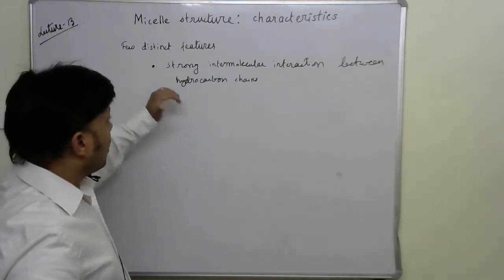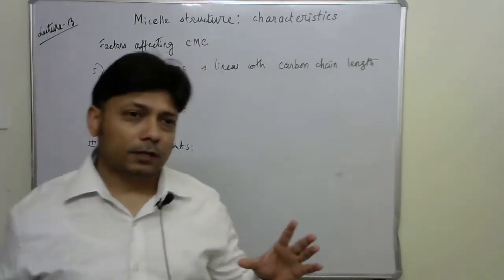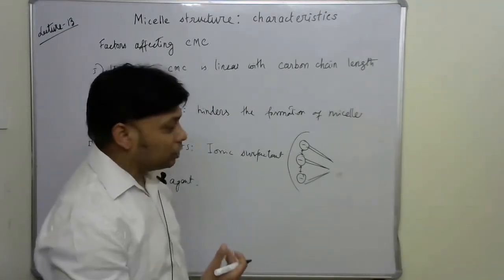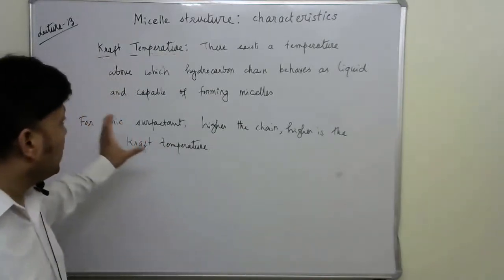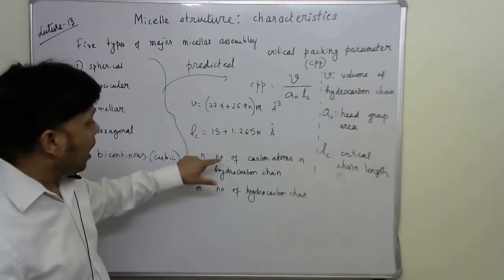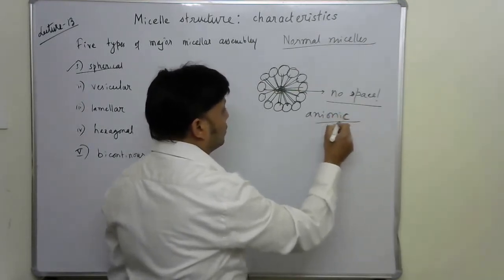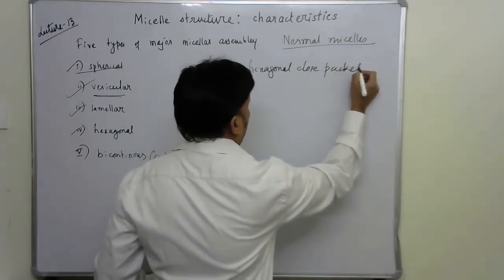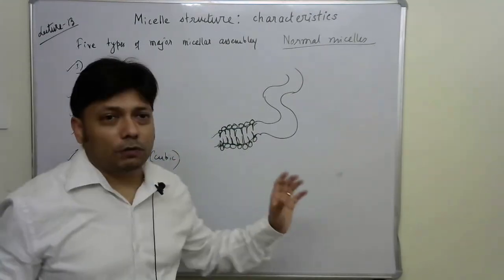Colloids & Surfaces (NIT Rourkela) Lecture 13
Characteristic features of micelle
Factors affecting CMC
Major types of micelle structure